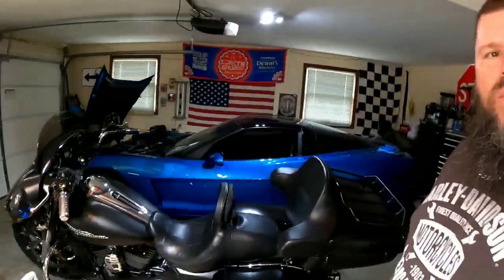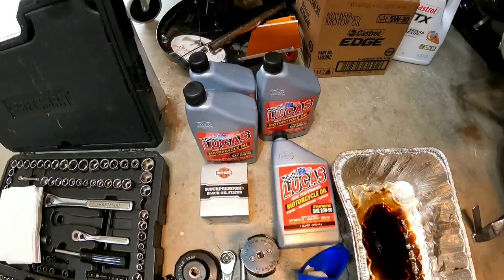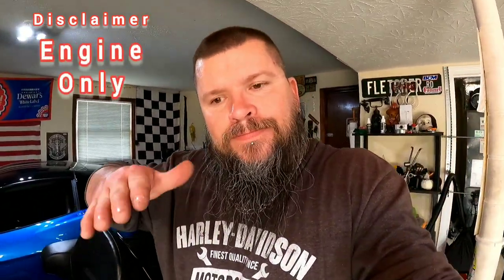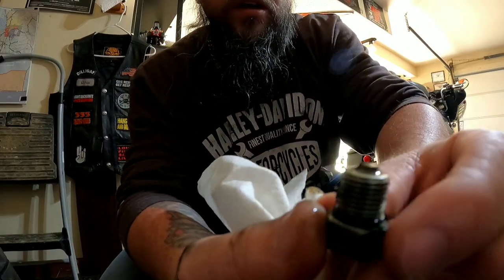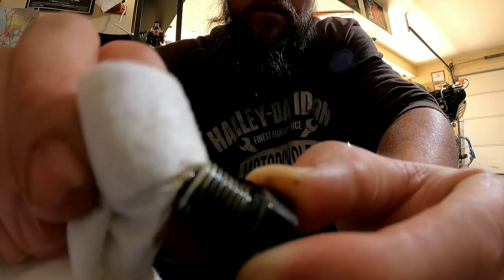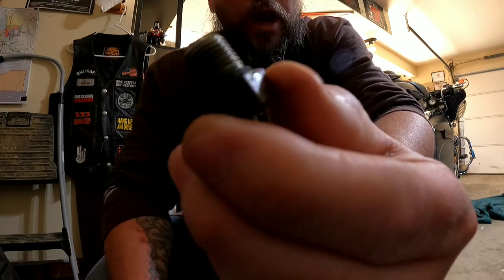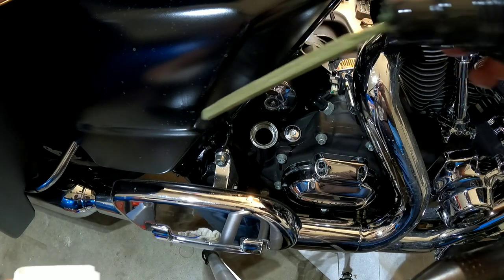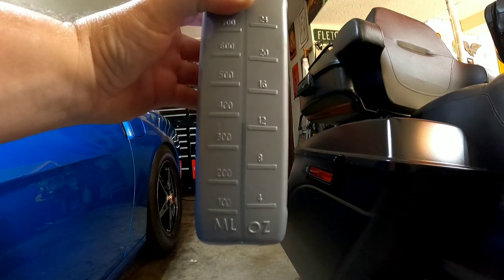How to change your Harley twin cam oil/filter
Time flies when your having fun. Time to change the oil in my 2011 street glide. I'm looking for that "perfect oil". If you own a twin cam, with a decent size cam, you will understand when I say it sounds like a sewing machine. I've used screamin eagle oil, screamin eagle with a touch of Lucas, Castrol Gtx, Mobile 1, and now I'm going to try Lucas. They have ALL been 20/50 weight. So this video is a oil change video and the hunt for the "perfect oil".

MUSIC TRACKS used in my video:
Till I hear'em say (instrumental) NEFFEX
Thats what it takes (instrumental NEFFEX